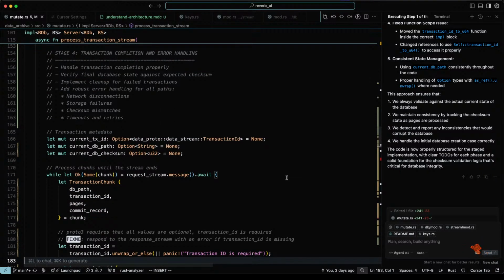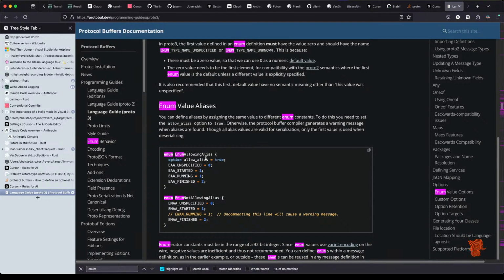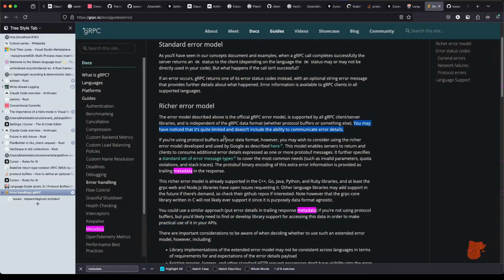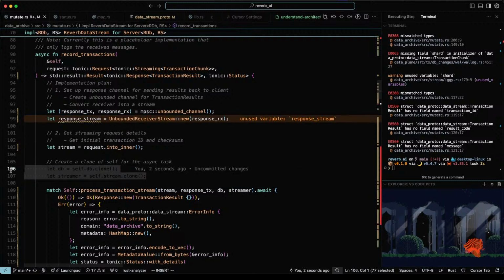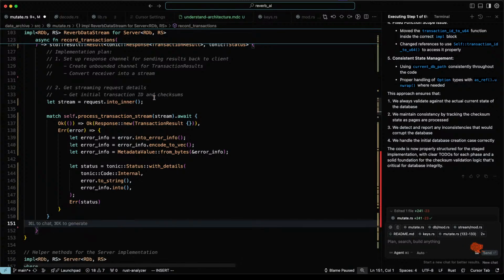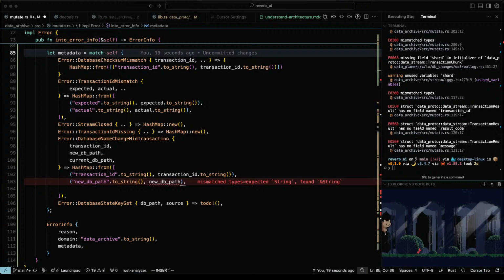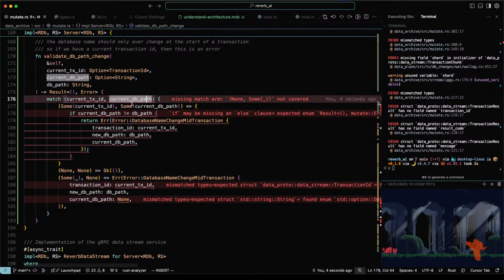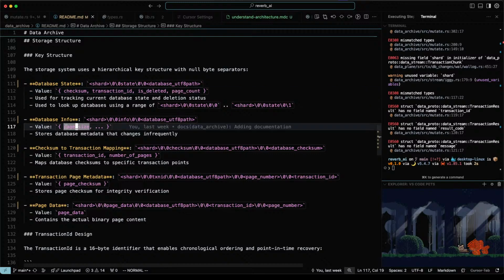[ #685 ] sqlite replication for fun using Rust